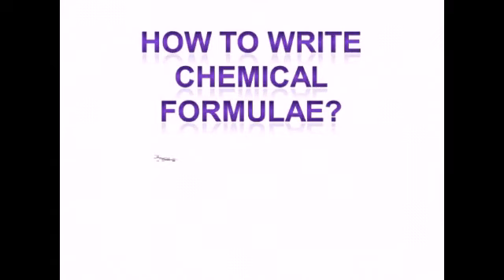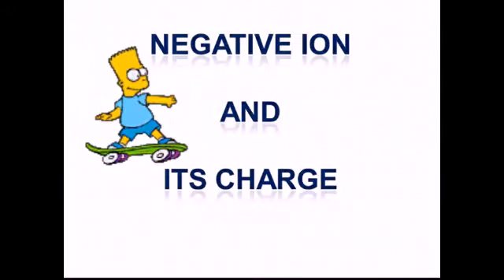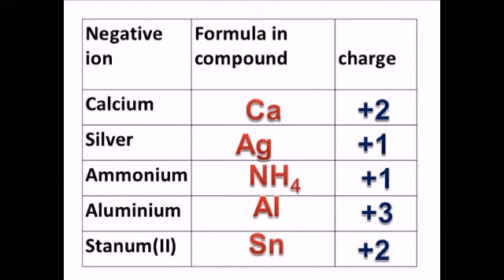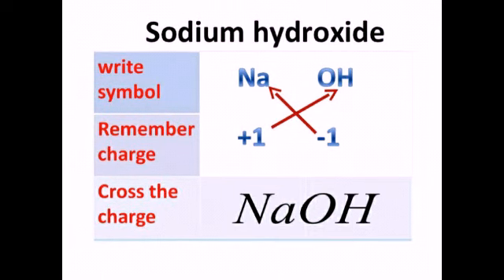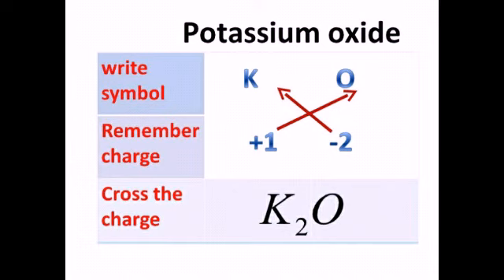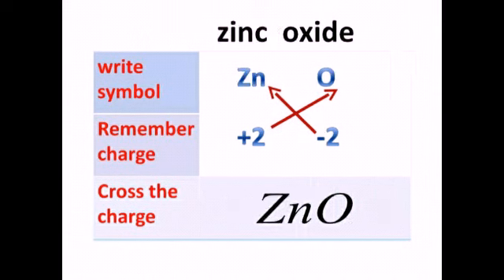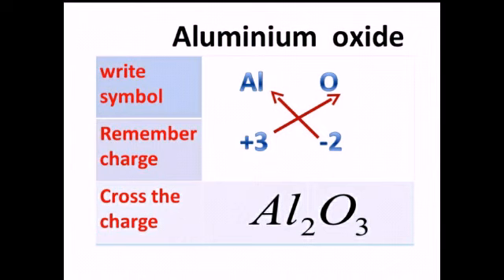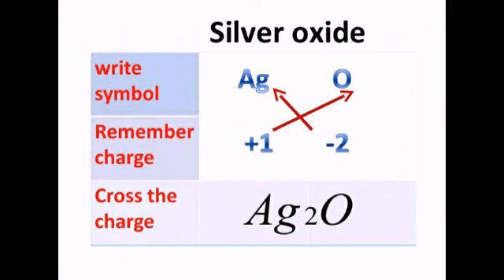Easy way to write a chemical formula